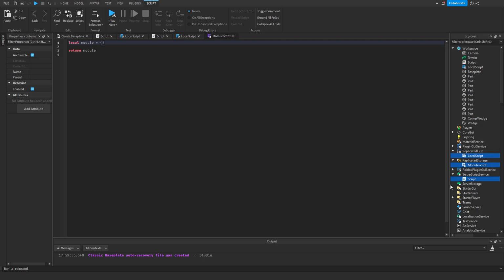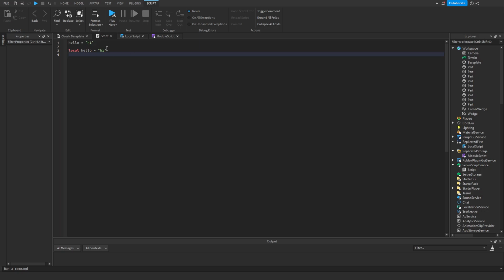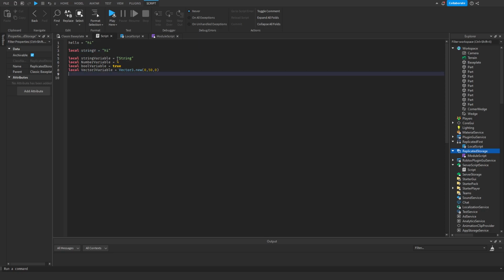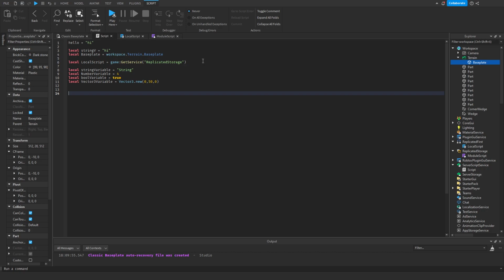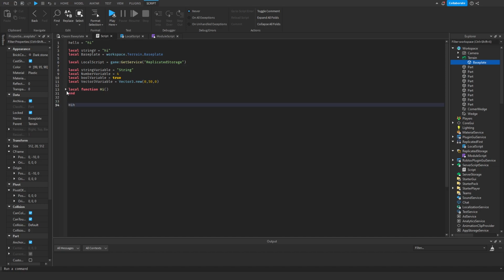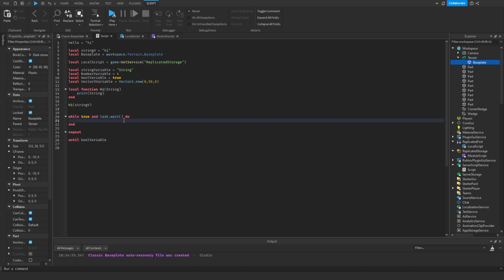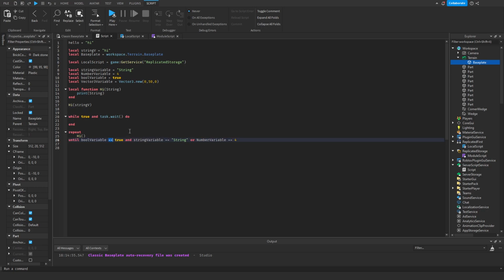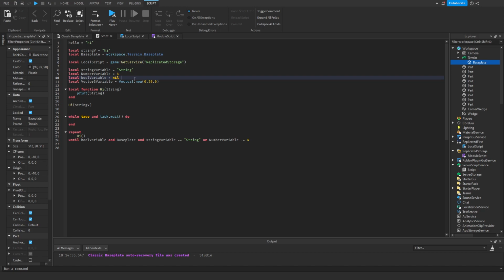ROBLOX Scripting Crash Course #2: Scripting Basics